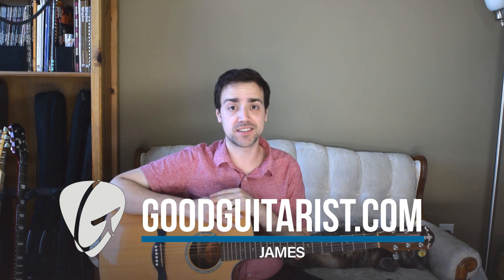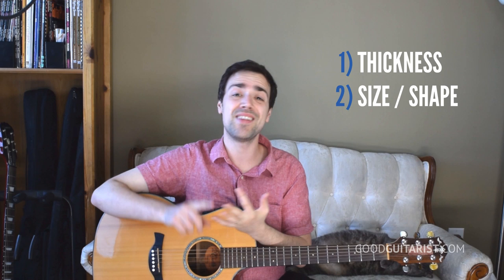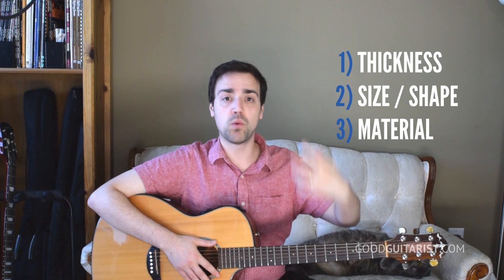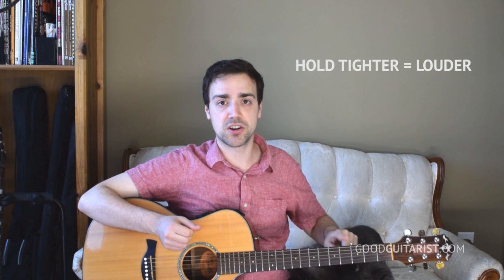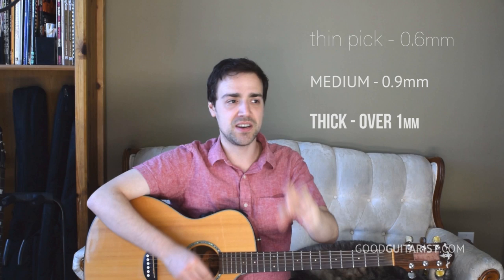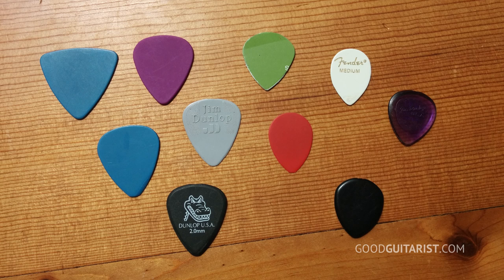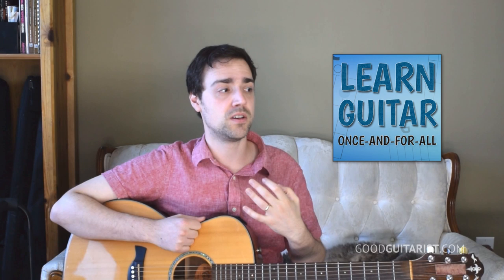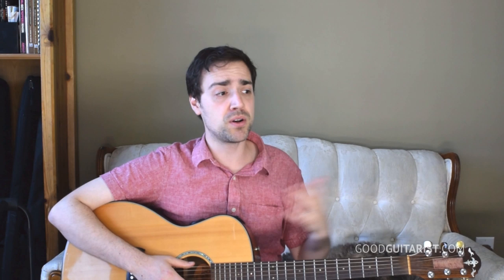What Kind of Guitar Pick/Plectrum Should You Use? - Beginner Guitar Lessons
Hey everyone!

In this lesson, we're going to get picky about our picks! There are so many kinds, and to help you figure it all out, I've broken it down.

There are 3 main variables when it comes to choosing a guitar pick:

1) Thickness
2) Size/shape
3) Material (tone, durability, feel)

For beginners, I recommend a thinner pick, standard size/shape, made of nylon, cellulose or delrin.

If you want to play some leads, I recommend the same pick I use. Dunlop Tortex .88mm (the green ones). I like the powdery feel, they're thick enough to have control when playing leads and thin enough to get a nice, bright strumming sound.

If you're just getting started and need help with all the other basic stuff, check out my beginner's course